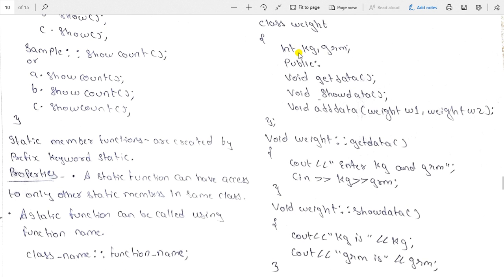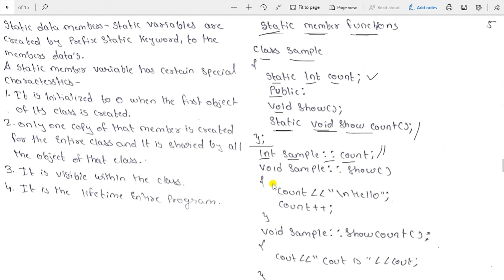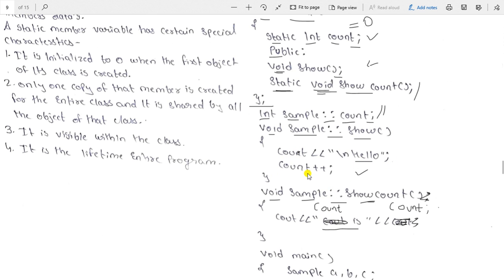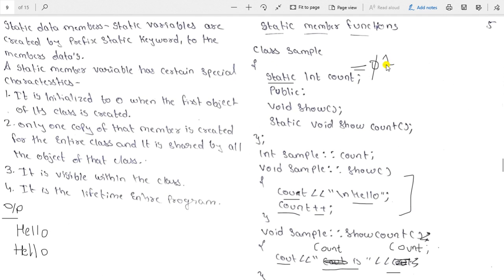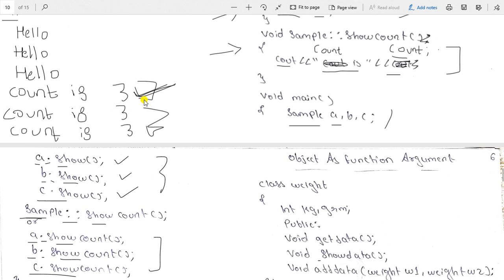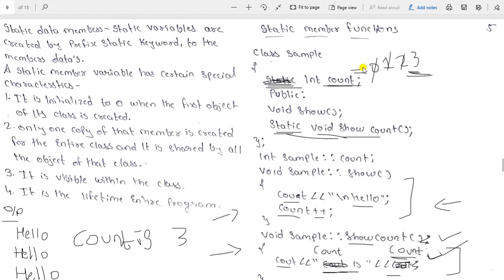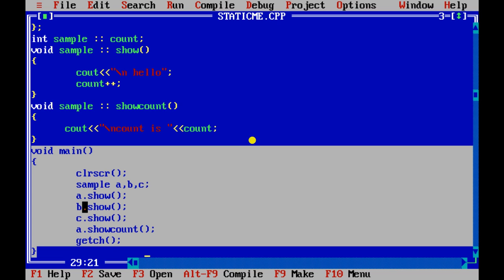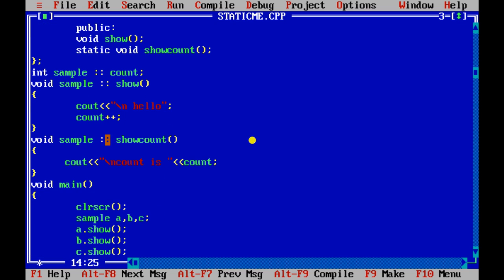Static member functions in C++ | Declare,Define and Access Static member function | @Bca kud english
For daily fixed video at
9 am
11 am
3 pm
5 pm
7 pm